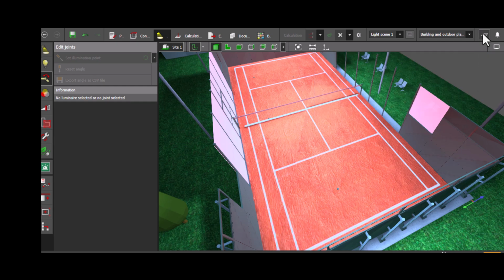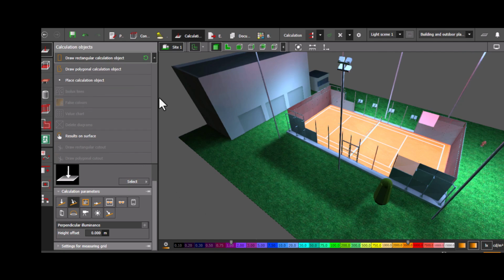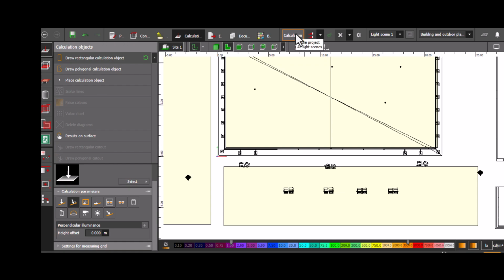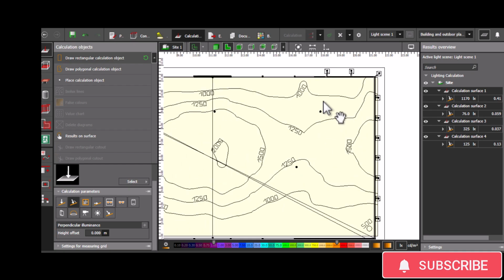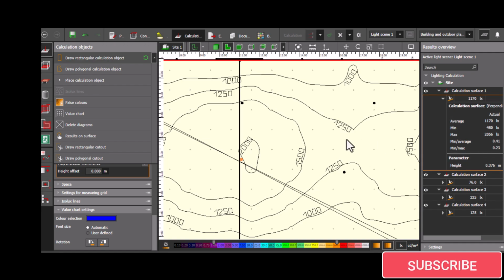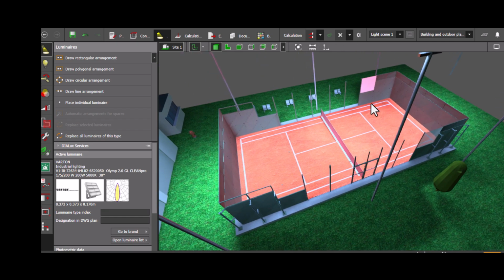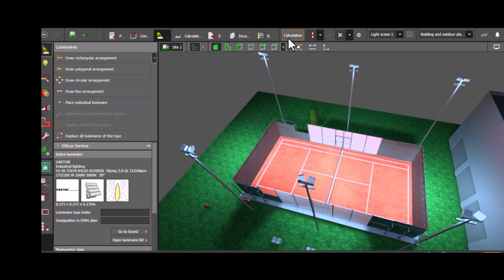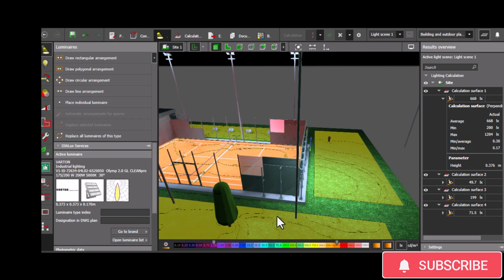How to Design Perfect Lighting for Your Tennis Court: Step-by-Step Guide part 2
In this video, I’ll show you how to design and install the perfect lighting system for your tennis court using *Dialux Evo*. Whether you’re looking to upgrade your home court or manage a professional sports facility, proper lighting is crucial for visibility, safety, and an enjoyable playing experience. We’ll cover everything from the ideal light placement, selecting the right fixtures, to achieving uniform illumination across the court.

Learn about the best practices for reducing glare, meeting standard regulations, and ensuring your tennis court is ready for play, day or night. Whether you're a DIY enthusiast or a professional, this guide is tailored to help you create a well-lit tennis court that meets all your needs.